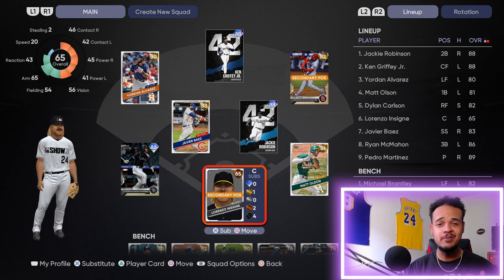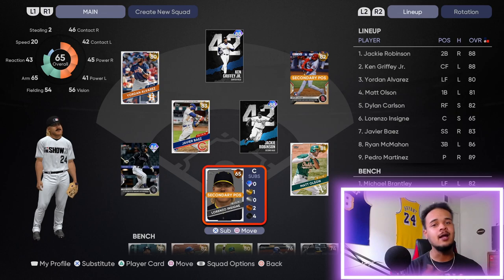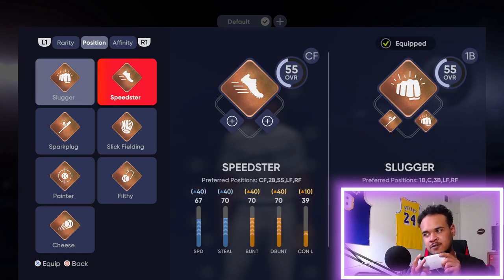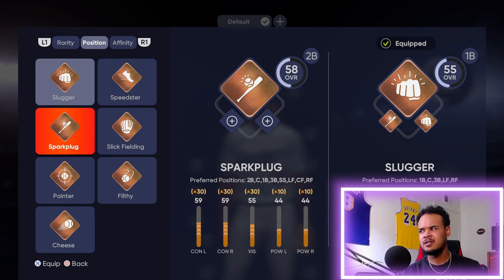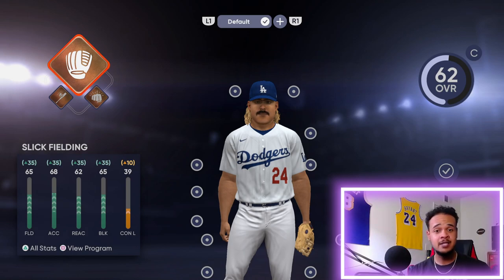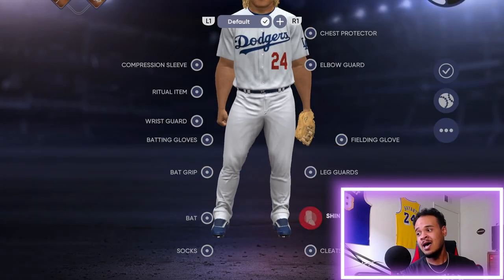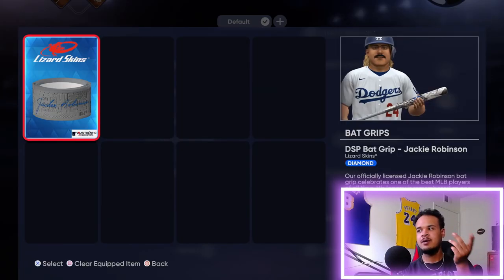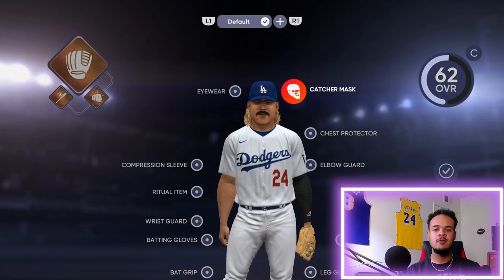HOW TO CHANGE YOUR CREATED PLAYERS POSITION IN MLB THE SHOW 21!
I FIGURED OUT HOW TO CAHNGE YOUR CREATED PLAYERS POSTION THIS YEAR IN MLB THE SHOW 21! HOPEFULLY THIS VIDEO WILL HELP OUT WITH THAT! FOR MORE MLB THE SHOW 21 TIPS BE SURE TO HIT THE SUB BUTTON!